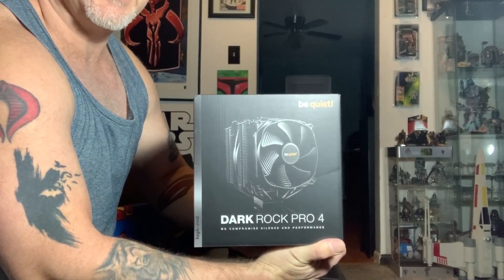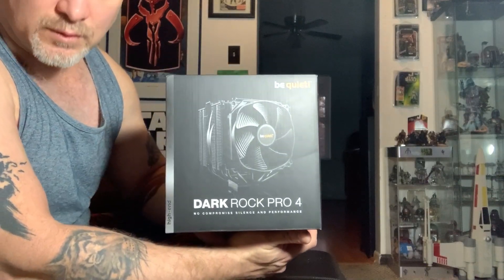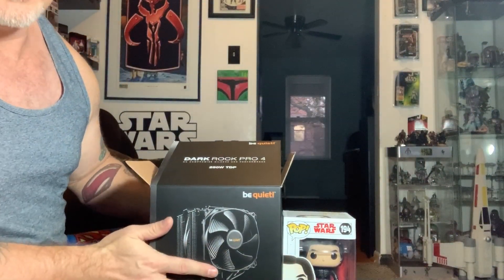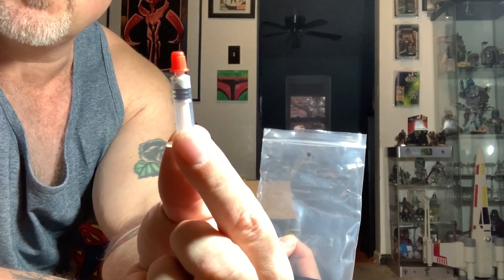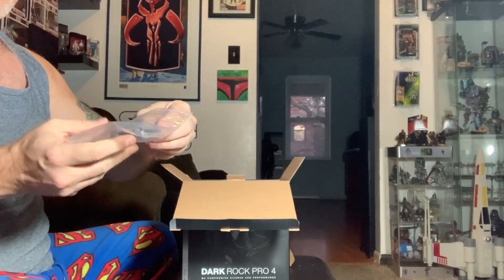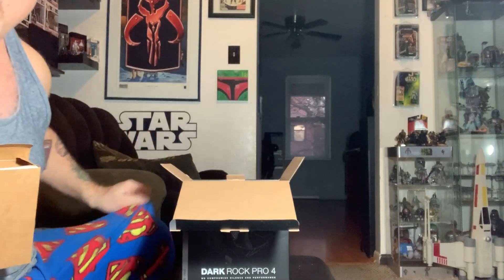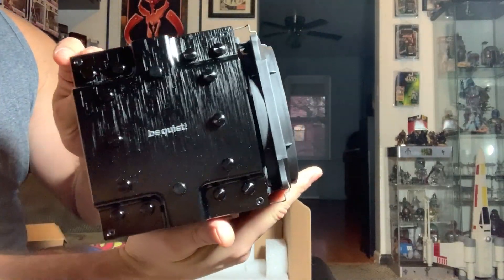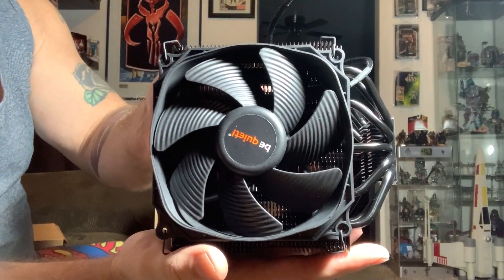HARDWARE UNBOXING - BeQuiet! Dark Rock Pro 4 CPU Cooler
This is my unboxing of the Dark Rock Pro 4 CPU Cooler from BeQuiet!. This is a cooler that can be used on both AMD and Intel processors. I'm getting ready to make the jump to an i9 9900k from my i5 9600k, and this is the cooler I selected, since I don't feel the CoolerMaster EVO 212 I'm using at the moment on my i5 9600k is going to cut it with the i9 9900K.

Some data on the Dark Rock Pro 4...

Dimensions (L x W x H), (mm)  123.7 x 136 x 162.8

Socket Compatibility - Intel: LGA 1150 / 1151 / 1155 / 1156 / 1366 / 2011(-3) Square ILM / 2066
AMD: AM2(+) / AM3(+) / AM4 / FM1 / FM2(+)

Motherboard Compatibility Checker...

Link to BeQuiet!'s page for the Dark Rock Pro 4...